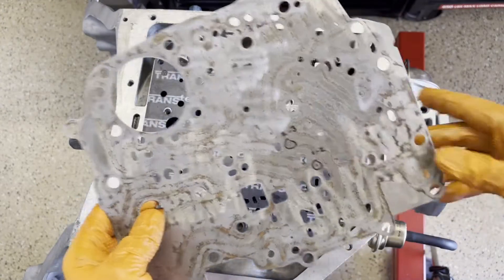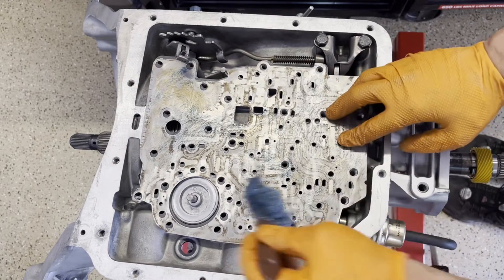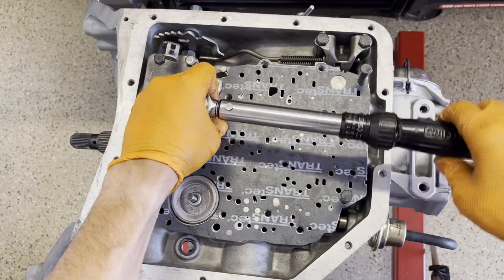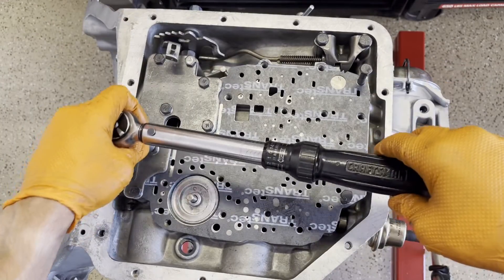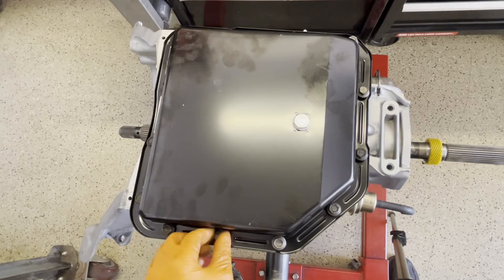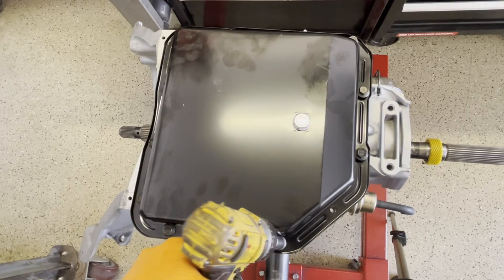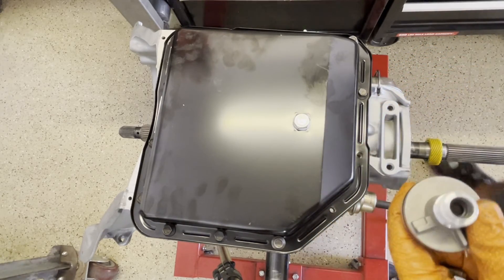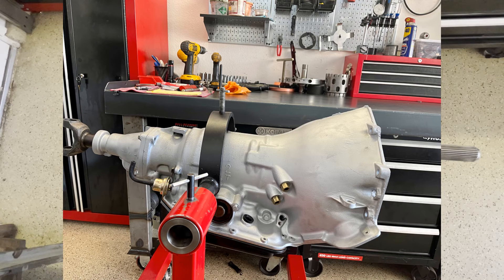GM TH350 Rebuild PT7 - Valve Body Installation and Conclusion (Please read description)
I install the valve body and finish up the build.

Note: I installed the filter in the incorrect orientation by mistake and have removed that portion of the video as of 10.12.23 to avoid viewer confusion.

It was corrected before that trans went out the door however want to make sure it's not visible here. I'll add back in footage to show the correct orientation or publish an additional video to show that part of the process.